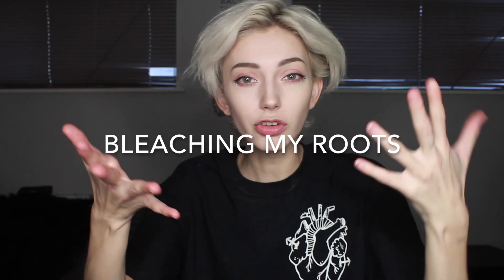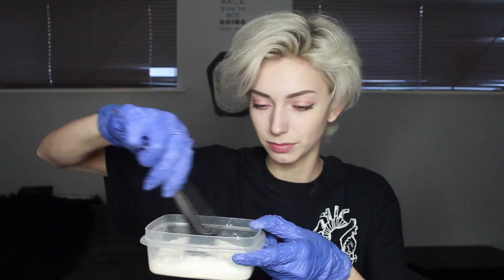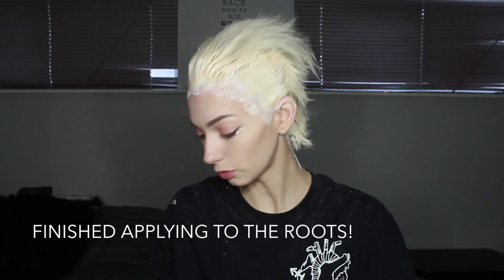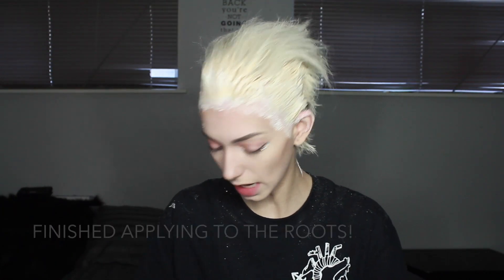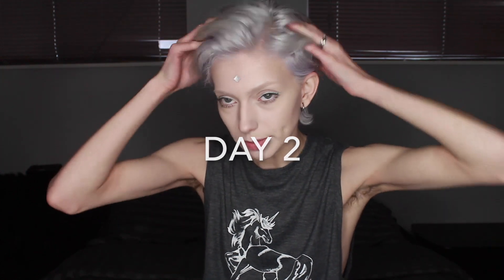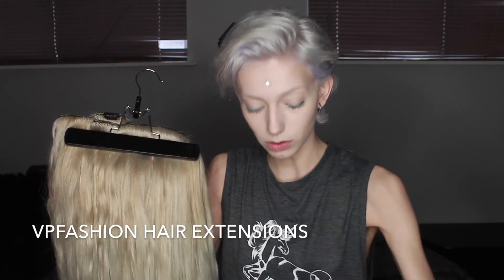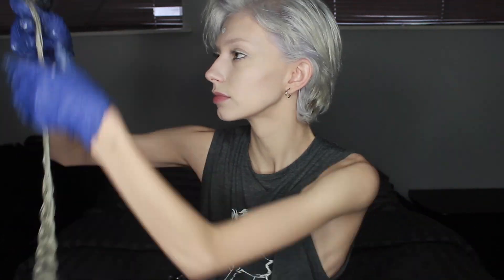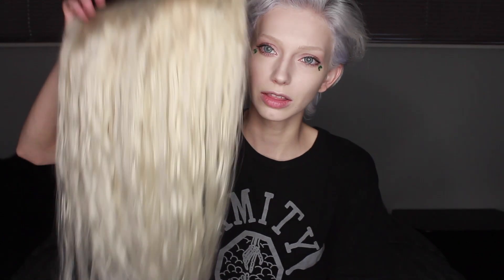Bleaching Roots, Extensions and More! ~ 3 Day Process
I really love dying hair and I hope you guys love watching!

Feel free to send us some fun stuff or letter!
75 Mill St, Georgetown, Ontario, Canada L7G 2C8